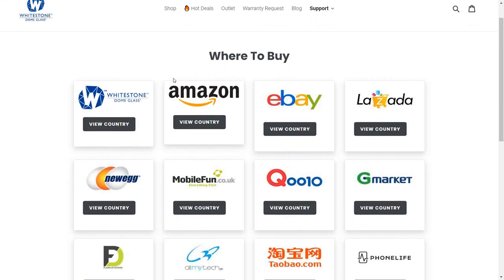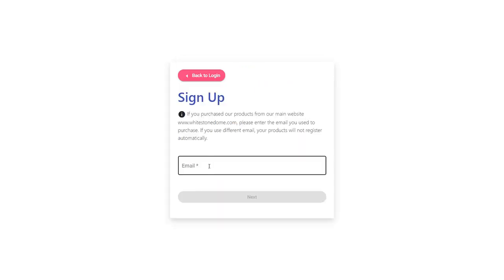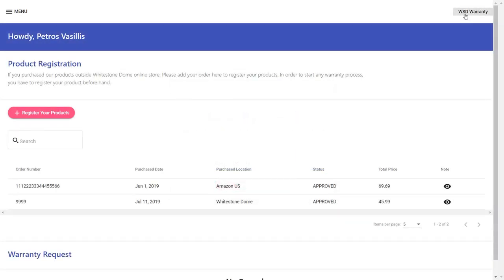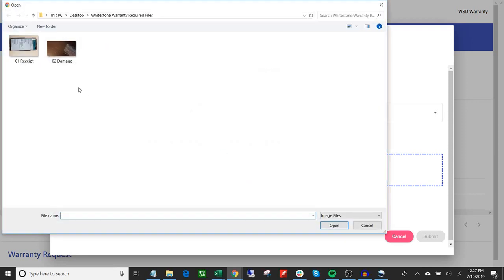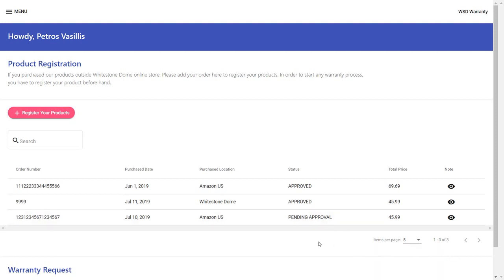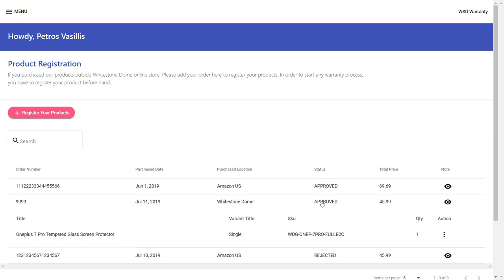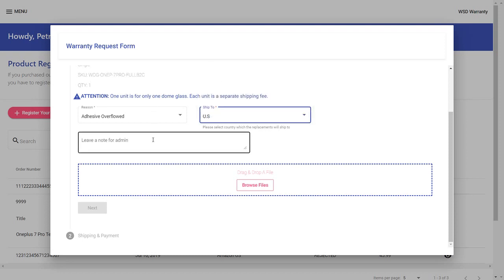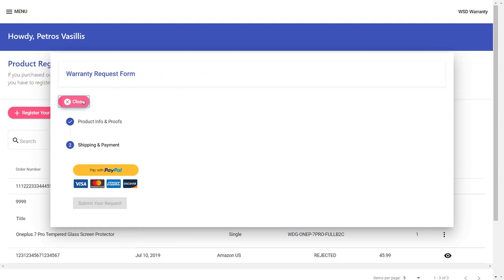Whitestone Warranty Web App Tutorial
Guideline for requesting warranty service at our website!